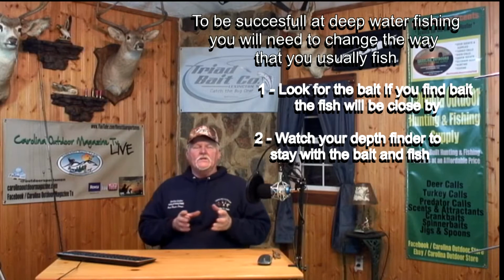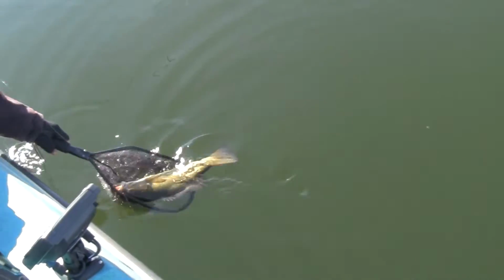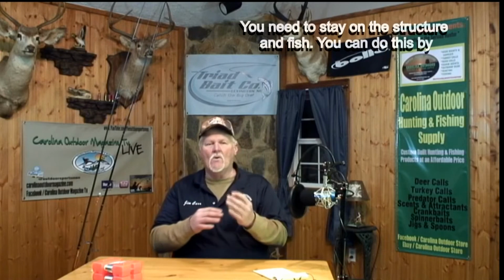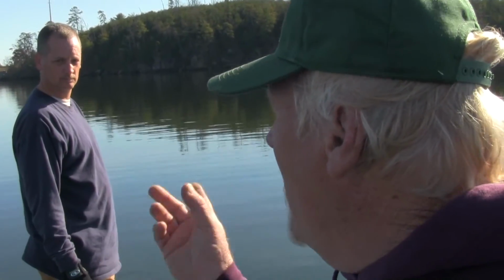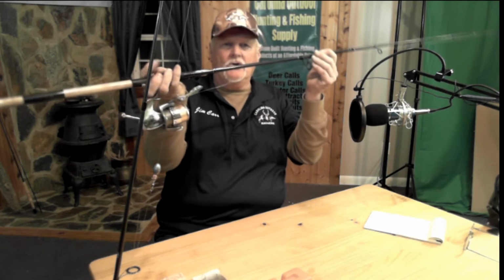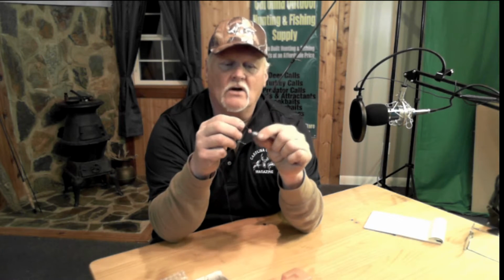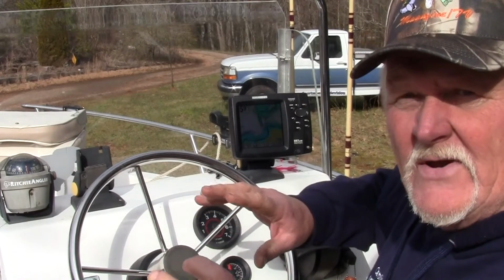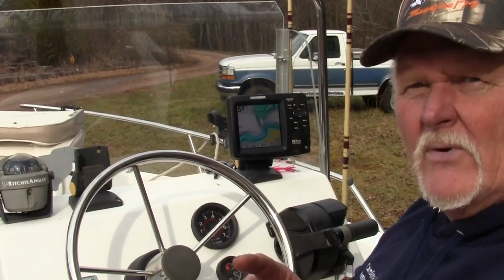How to fish Webinar" Deep Water Structure Fishing " Carolina Outdoor Magazine TV Webinar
Learn secrets of deep water fishing for any fish that is from 45 to 80 feet deep.This Webinar will show you a few tricks to bring them deep water fish to the top.